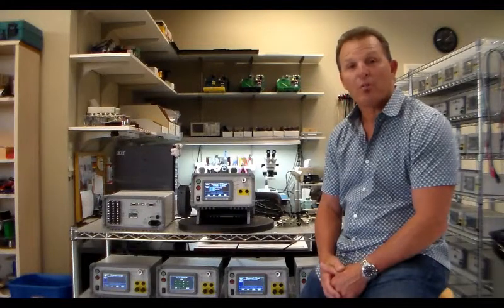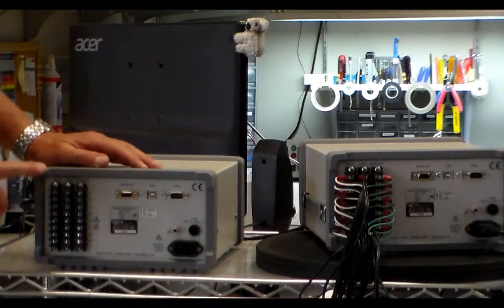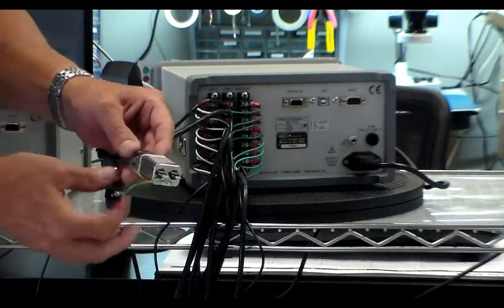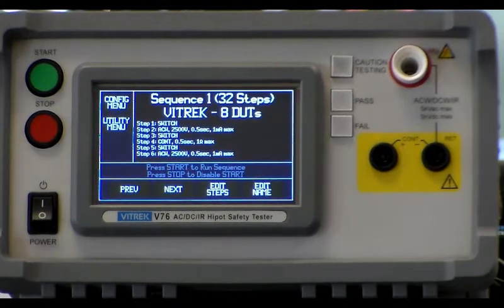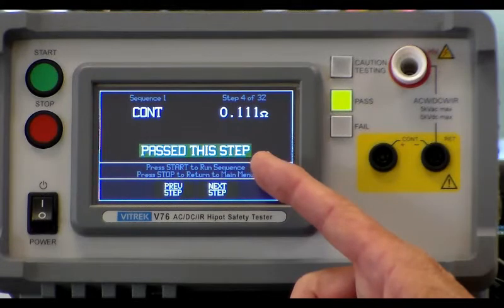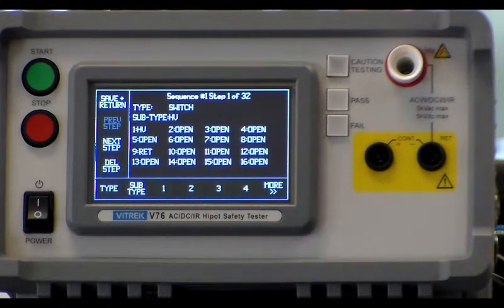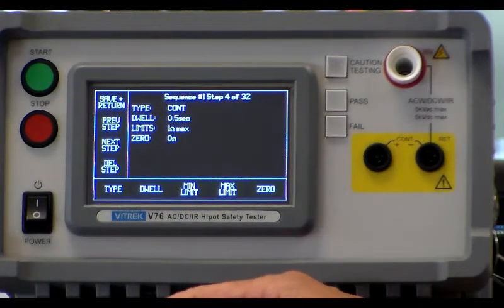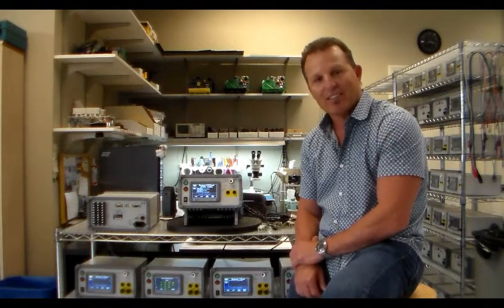V76 Demo Video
Vitrek V76 HiPot Tester With 8 Channel Scanner